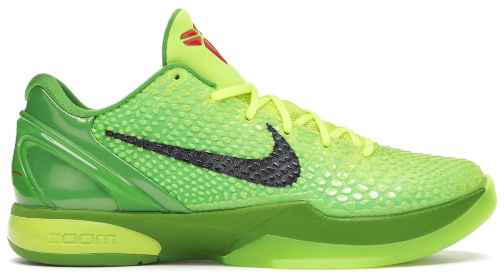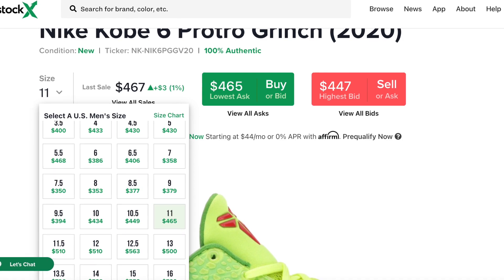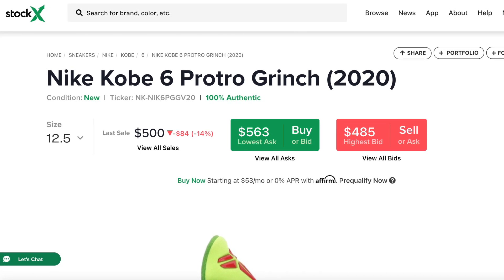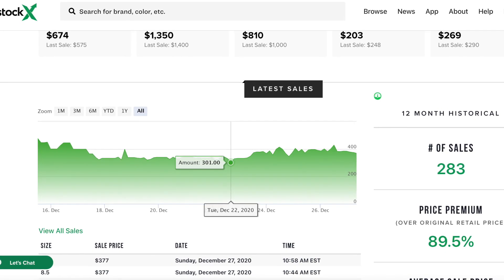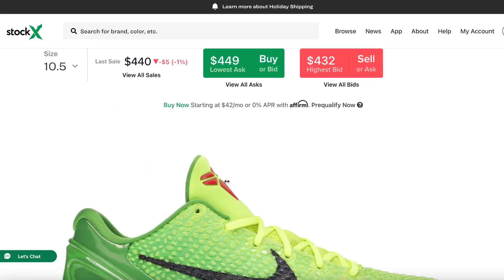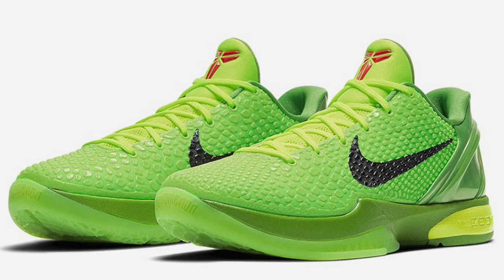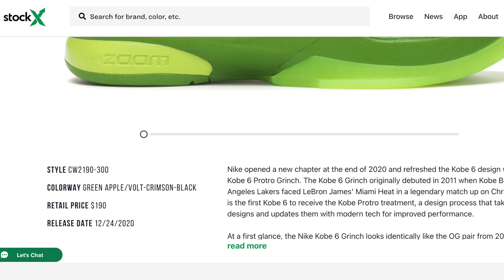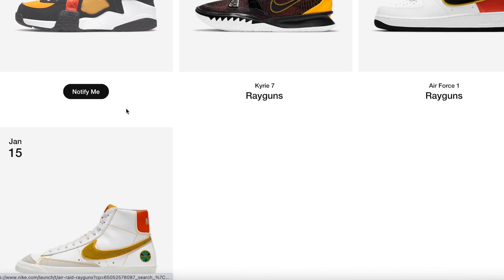Hold or Sell the Kobe 6 Protro Grinch // Future Resell Predictions!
In this video I am going to show you what you should do and take into consideration when holding or selling the Kobe 6 Protro that just released.